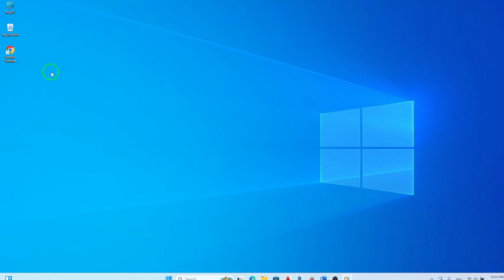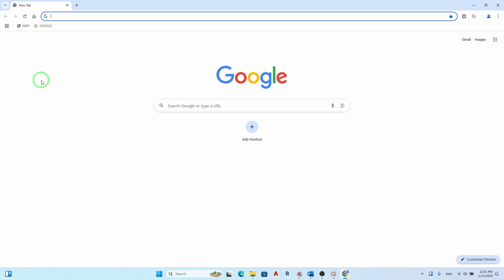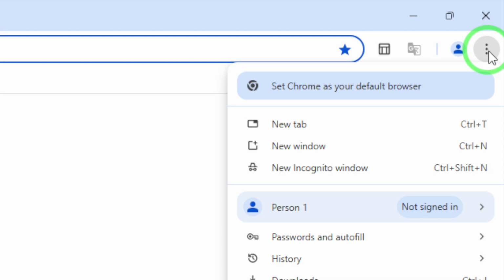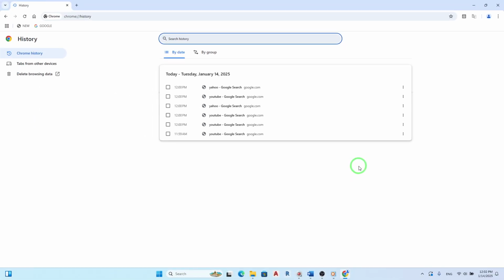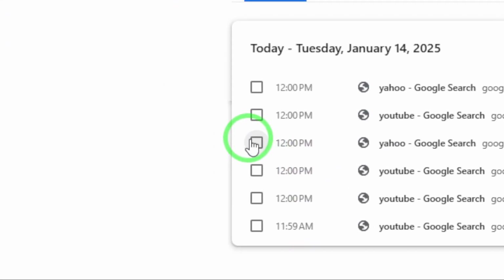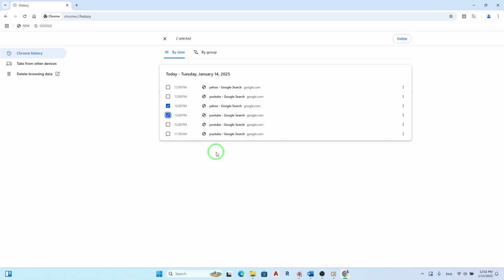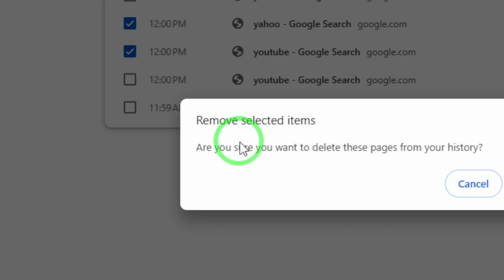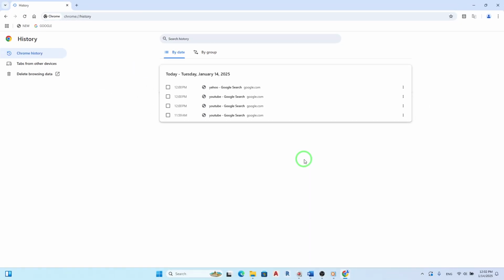How to Delete Multiple Links From History On Google Chrome On PC (New Update)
Learn how to delete multiple links from your Google Chrome history on PC with this easy step-by-step guide. This new update simplifies the process, allowing you to manage your browsing history efficiently.

1. Open Chrome Browser

2. Click on the three dots at the top right corner

3. Click on History, again History

4. Check the boxes next to each link you want to delete

5. Click Delete, confirm the step

Chapters:
00:00 Intro
00:12 Soultion
01:05 Outro